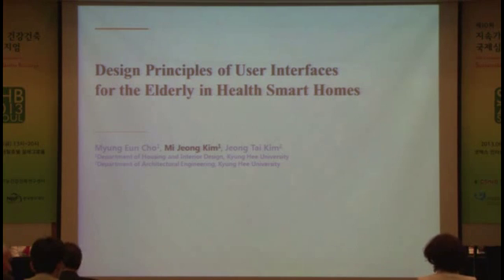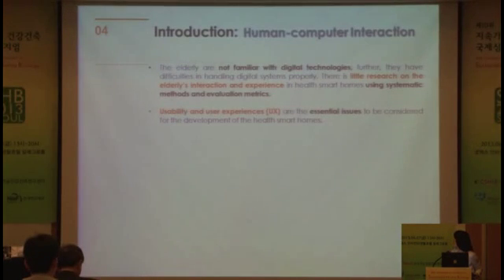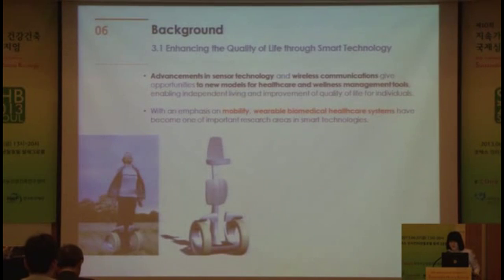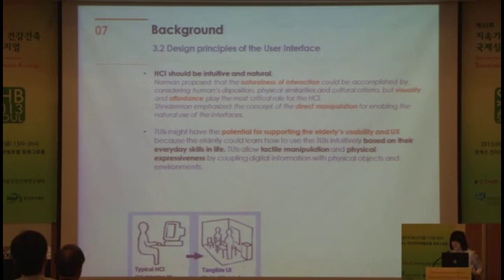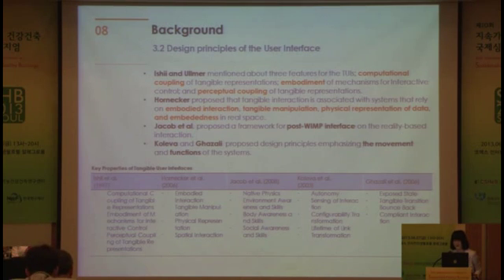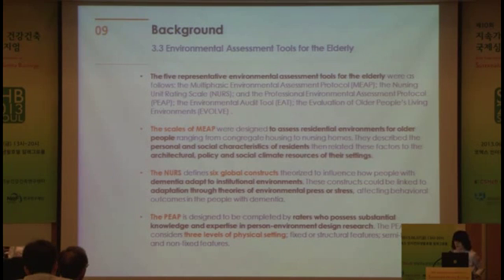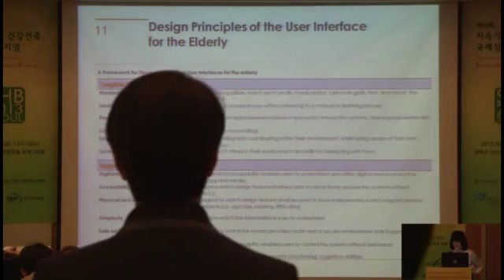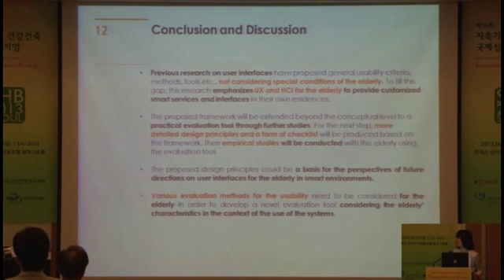10th 1 3 Mi Jeong Kim